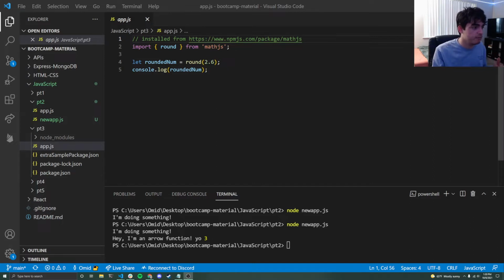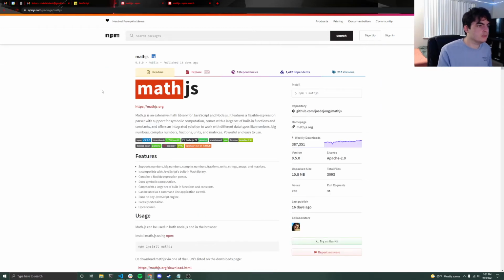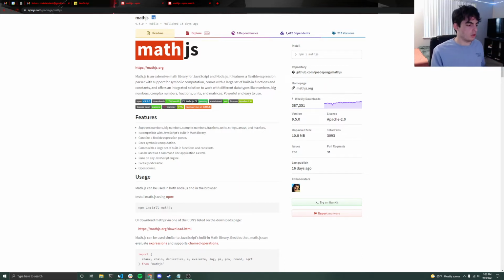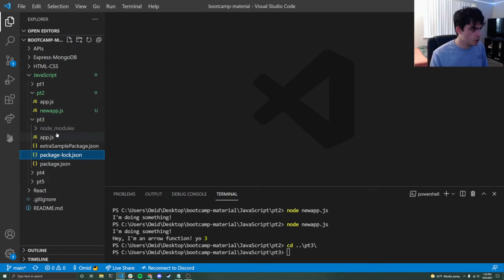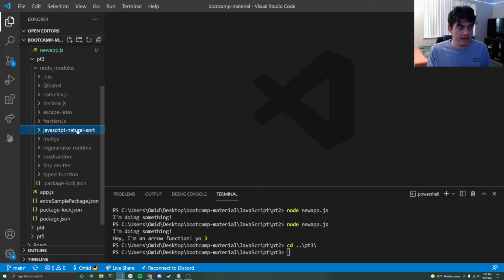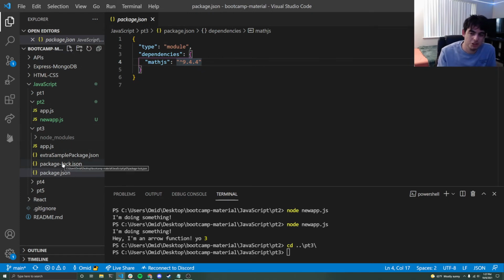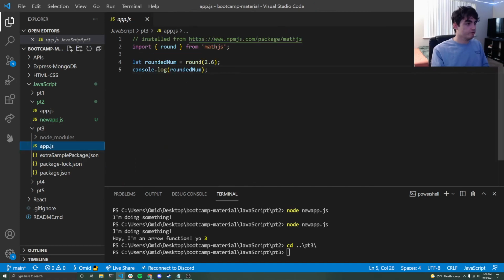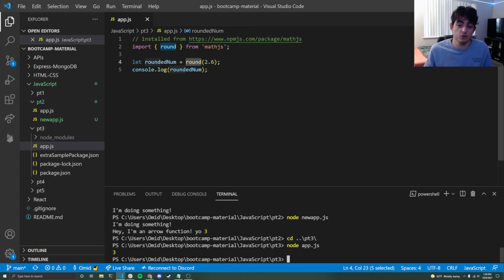JavaScript: External Libraries